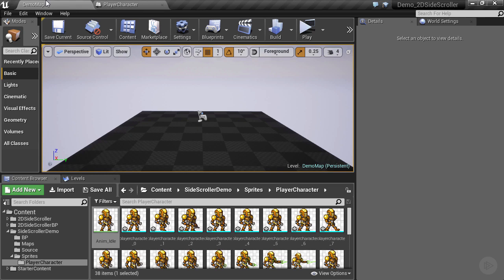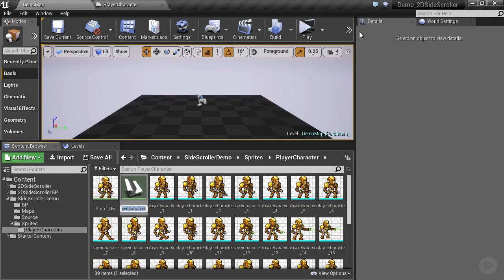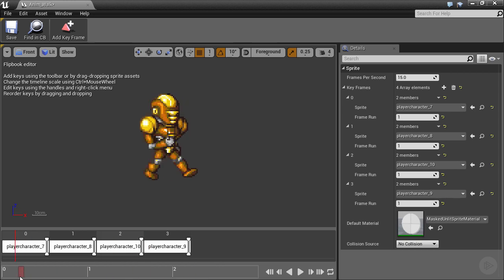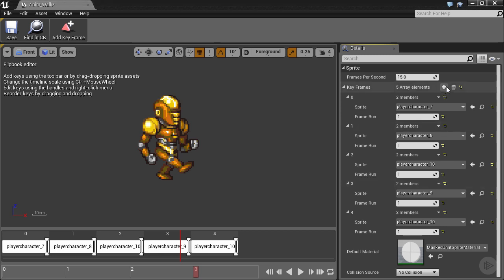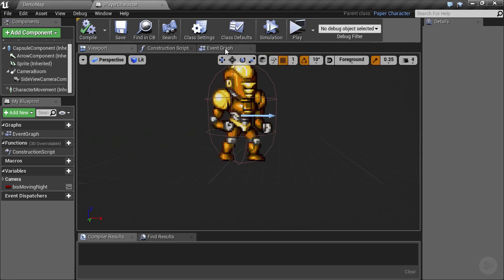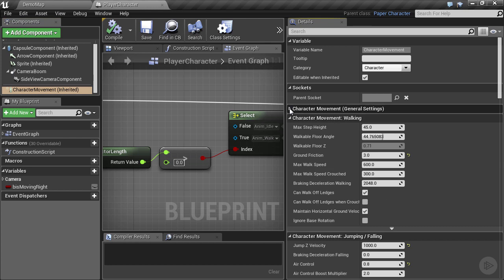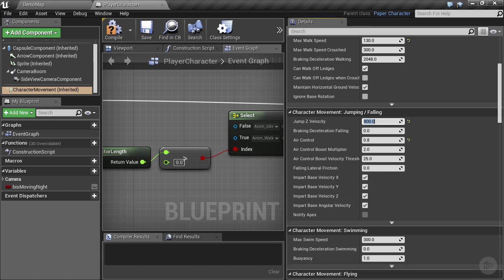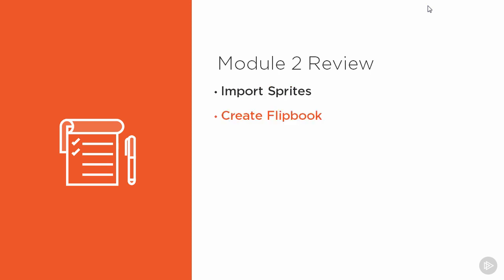06 Creating Walking Behavior and Animation